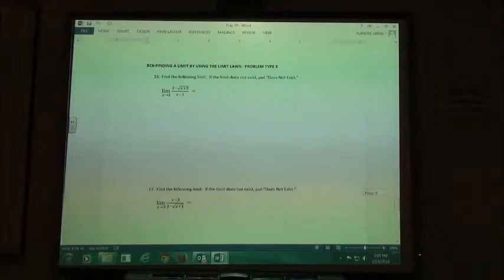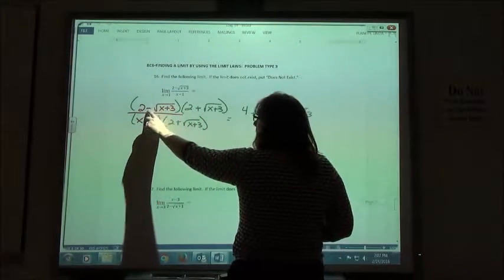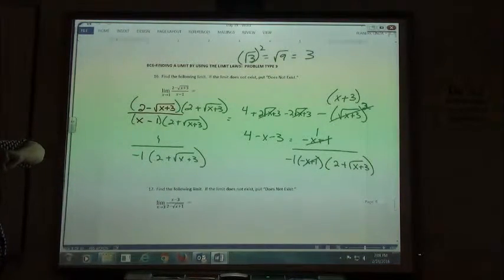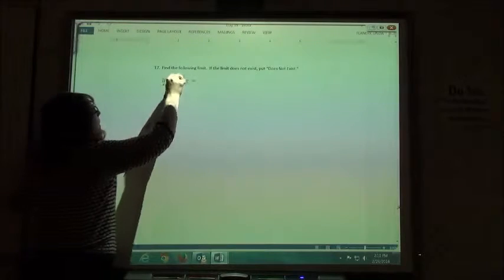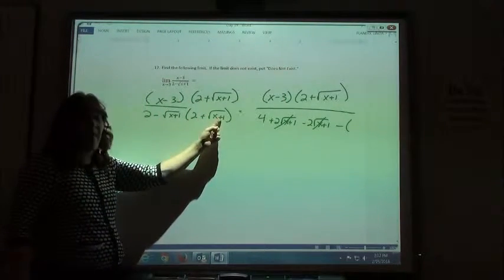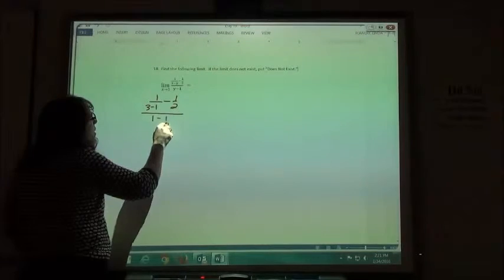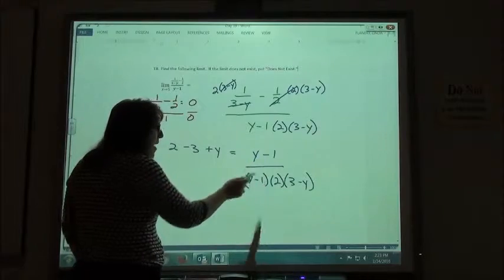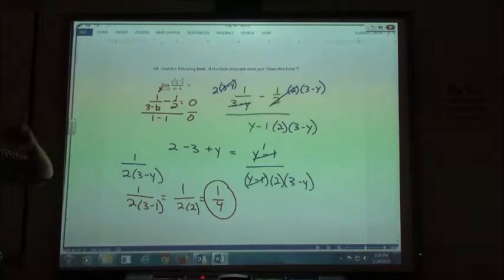T BC6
College Alg.